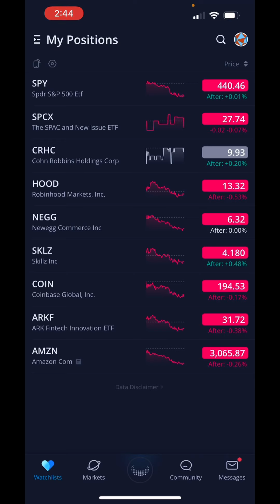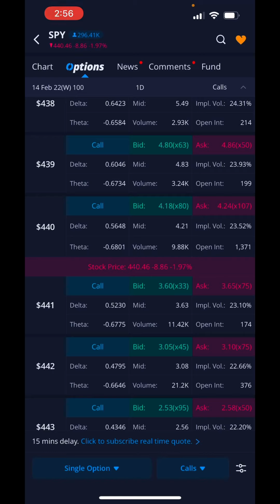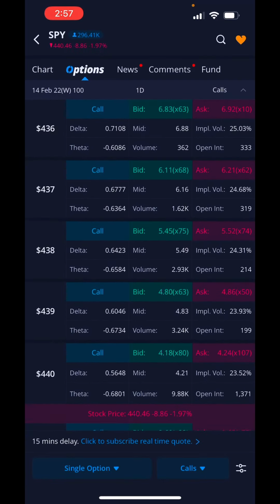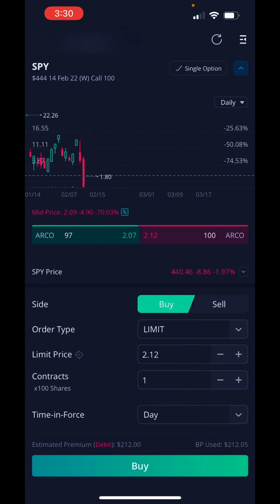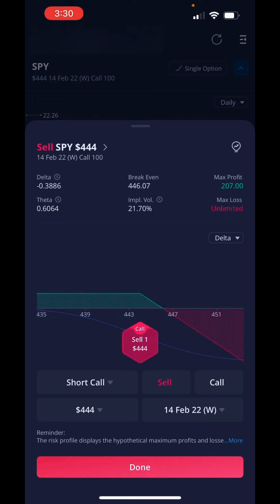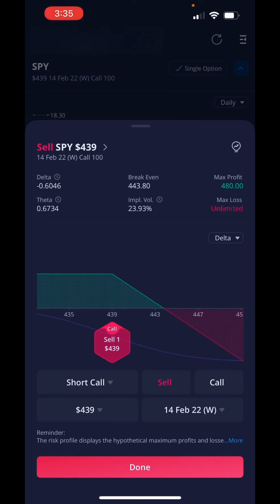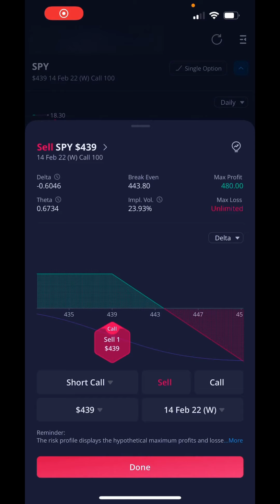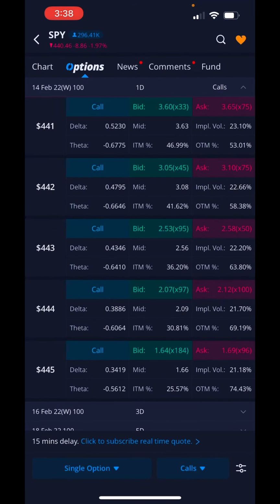Option Chance of Profit (Webull Mobile)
The video goes over how to leverage Delta and the built in %ITM & %OTM features in Webull. Although it's not an exact science many traders use delta to weigh the odds.

Please use the link below, for my recommended investing apps.

All Trades have risk that should be considered before entering any trade. Options carry significantly more risk than stocks.